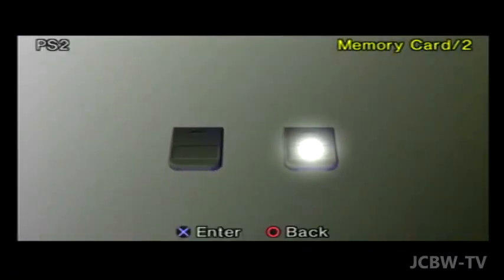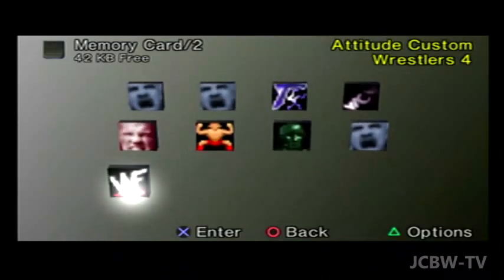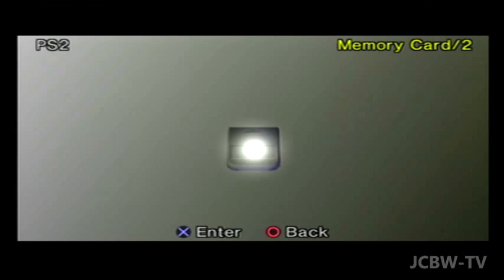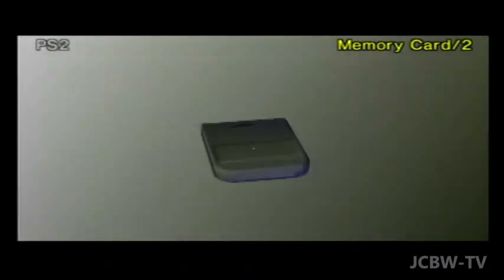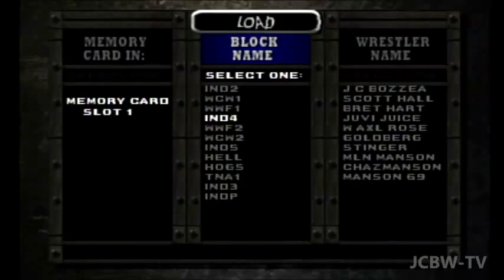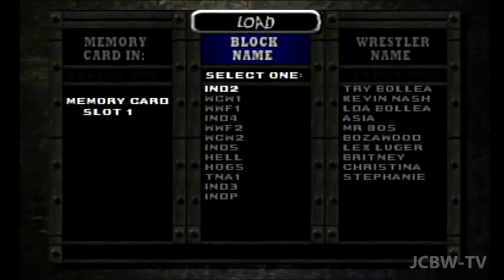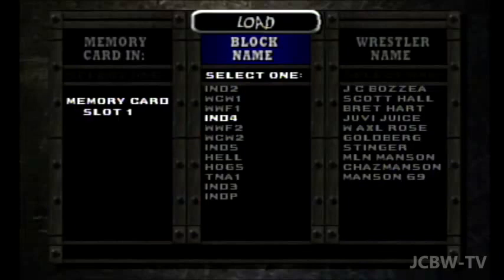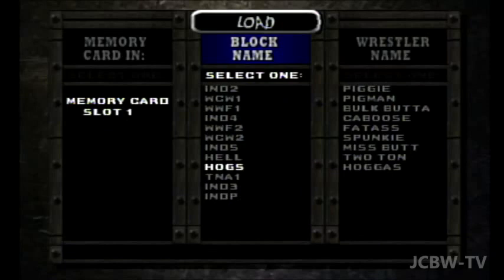Sept@apfns/@aplayfnstation Live Gaming: [18+] Attitude with old post wcw 2001 gamesaves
9-9-21 wwf attitude for ps 1..sorry for the rant -- Watch live